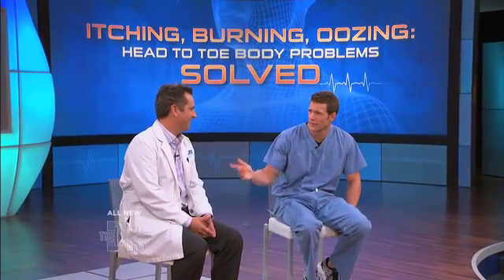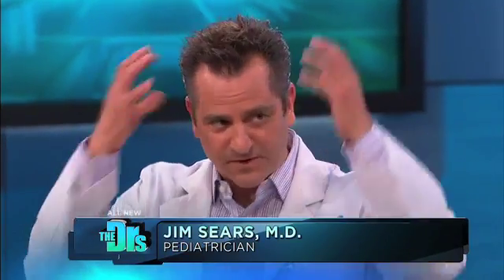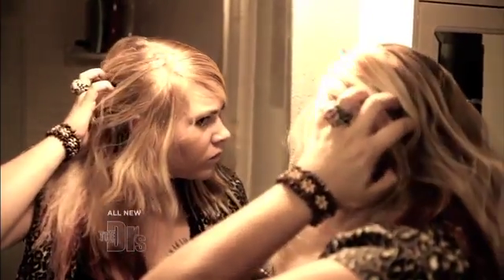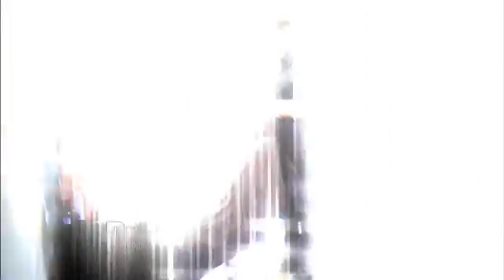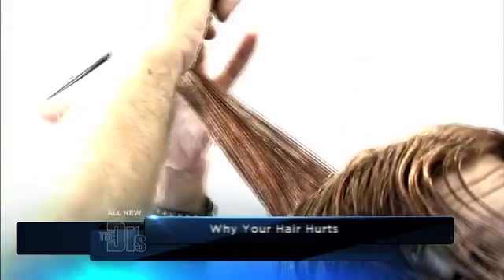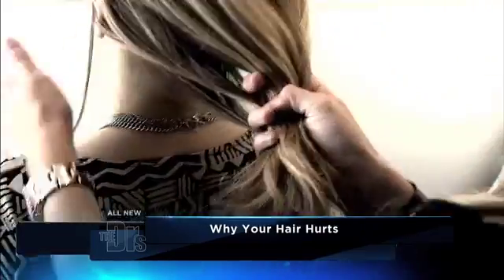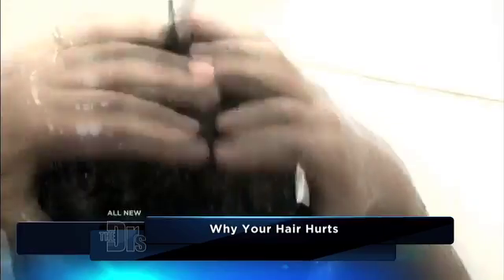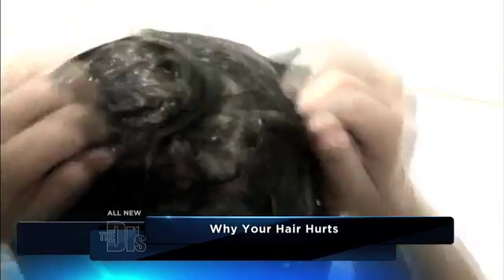Hair Pain Medical Course